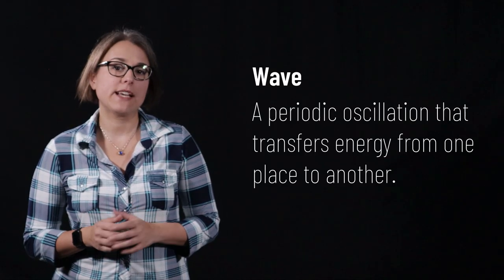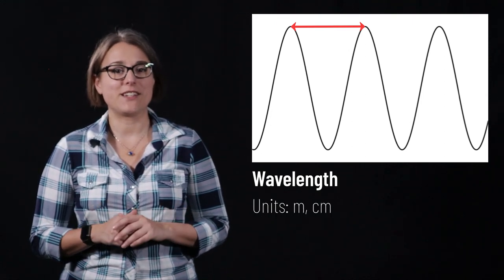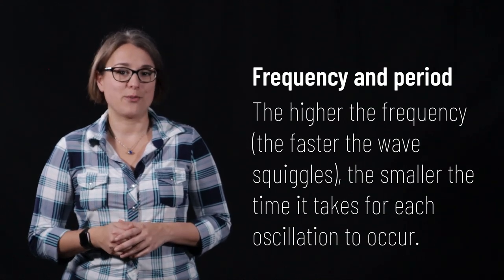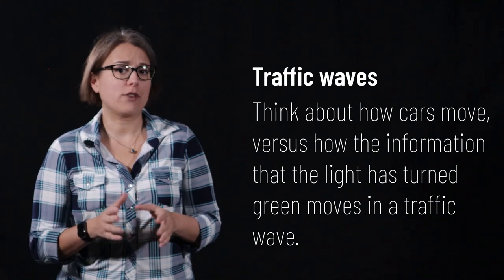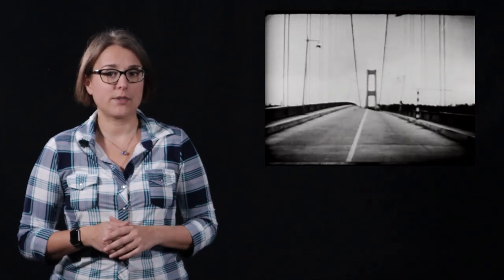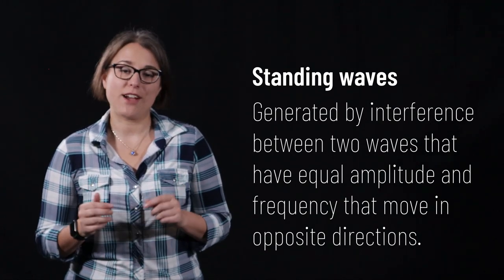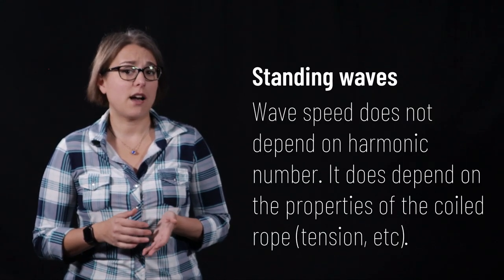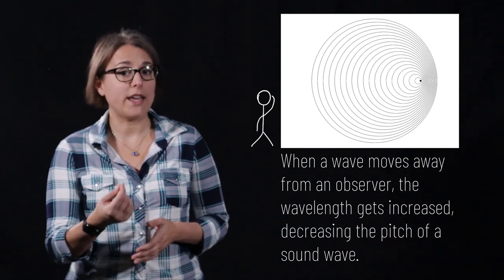Lecture 19: Vibrations & Waves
From receiving wifi signals to having a conversation with friends, waves are an important part of our lives!

0:00 - Introduction
0:54 - Vibrations and waves
5:41 - Types of waves
8:18 - Interference
10:54 - Standing waves
14:21 - The Doppler effect